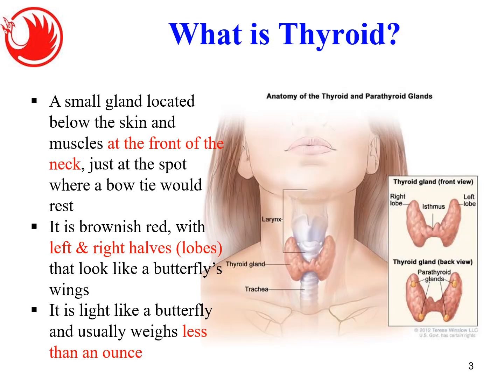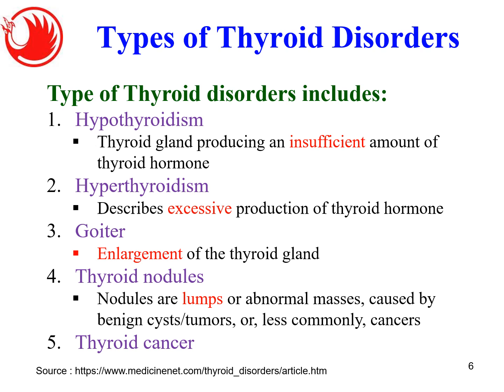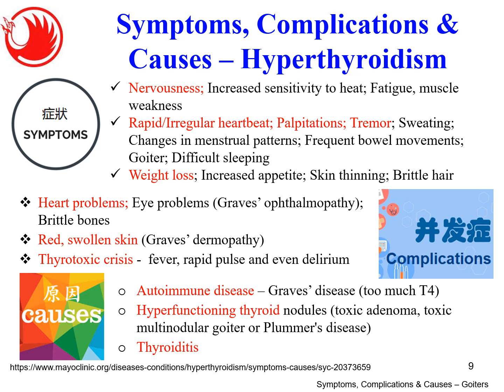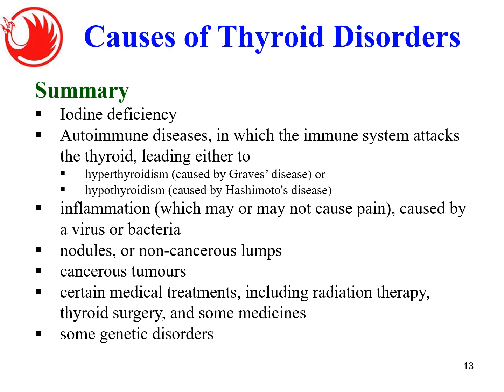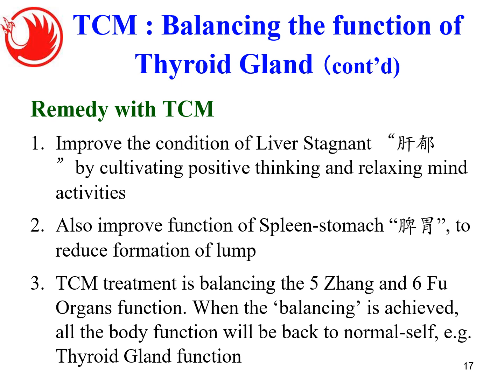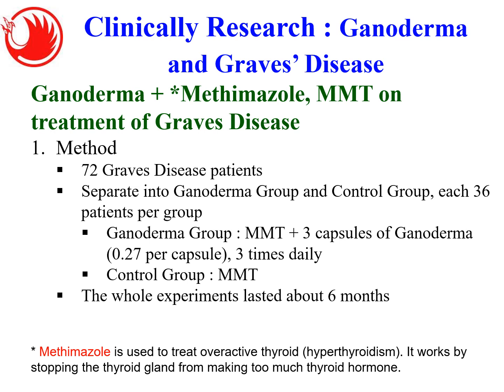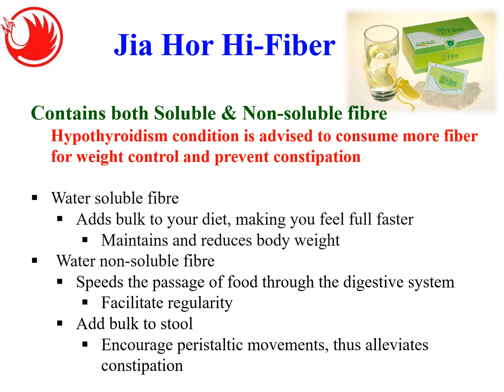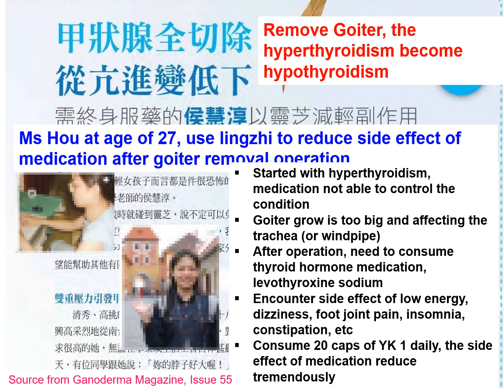Health Seminar : Ganoderma on Complement Treatment to Thyroid Disorders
-Category : Training
Language : English
Country : Singapore
Date : 14 Jan 2024
Topic : Ganoderma on Complement Treatment to Thyroid Disorders -  by Jim Tan

Summary :
1)Worldwide,
-Women are 10 to 15 times more likely to have a thyroid problem
2)Singapore,
-Experts estimate that up to 10 per cent of Singapore’s population suffers from a thyroid condition

Type of Thyroid disorders includes:
1)Hypothyroidism
-Thyroid gland producing an insufficient amount of thyroid hormone
2)Hyperthyroidism
-Describes excessive production of thyroid hormone
3)Goiter
-Enlargement of the thyroid gland
4)Thyroid nodules
-Nodules are lumps or abnormal masses, caused by benign cysts/tumors, or, less commonly, cancers
5)Thyroid cancer

Symptoms, Complications & Causes – Hypothyroidism
1)Symptoms-
-Fatigue; Increase sensitivity to cold, Muscle weakness/aches, tenderness & stiffness; Depression; Impaired memory
-Constipation; Hoarseness; Increased cholesterol level; Heavier or irregular menstrual periods; Slowed heart rate; Goiter
-Dry skin; Weight gain; Puffy face; Thinning hair
2)Complications
-Goiter (constant stimulation of thyroid to release more hormones)
-Heart Problems; Peripheral neuropathy; Infertility
-Mental health issues
3)Causes
-Autoimmune disease – Hashimoto’s thyroiditis
-Over-response to hyperthyroidism treatment; Thyroid surgery; Radiation therapy; Medications
-Pituitary disorder; Pregnancy; Iodine deficiency

Symptoms, Complications & Causes – Hyperthyroidism
1)Symptoms-
-Nervousness; Increased sensitivity to heat; Fatigue, muscle weakness
-Rapid/Irregular heartbeat; Palpitations; Tremor; Sweating; Changes in menstrual patterns; Frequent bowel movements; Goiter; Difficult sleeping
-Weight loss; Increased appetite; Skin thinning; Brittle hair
2)Complications
-Heart problems; Eye problems (Graves’ ophthalmopathy); Brittle bones
-Red, swollen skin (Graves’ dermopathy)
-Thyrotoxic crisis -  fever, rapid pulse and even delirium
3)Causes
-Autoimmune disease – Graves’ disease (too much T4)
-Hyperfunctioning thyroid nodules (toxic adenoma, toxic multinodular goiter or Plummer's disease)
-Thyroiditis

Test and Diagnosis
1)Blood Tests
-TSH – Higher TSH levels for hypothyroid and lower TSH for hyperthyroidism
2)Iodine Uptake Tests – amount of iodine absorbed by the thyroid gland to tell how much hormone the gland is making
-Device to measure background radioactivity placed over your neck, and then swallow a small amount of radioactive iodine, and measure again after 4-6 hours
-When the gland has a lot of iodine, “radioactive iodine uptake scan” will be conducted. Iodine collecting in nodules suggests that they’re responsible for the extra hormone
3)Nodules
-Physical neck examination; Ultrasound; Biopsy (thyroid cancer)

Treatment
1)Thyroiditis
-Acetaminophen or aspirin for any pain
-Prednisone for short time for anti-inflammatory
2)Hyperthyroidism
-Radioactive iodine treatment
-Anti-thyroid medication
-Surgery
3)Hypothyroidism
-Thyroid hormone replacement, levothyroxine
4)Thyroid Cancer
-Removing either the cancerous tissue or the whole thyroid gland, a surgical procedure known as a thyroidectomy.

Function and Benefits of Ganoderma
1) Regulate Immune System - control and prevent inflammation
-Prevent Thyroiditis (swelling/ inflammation of thyroid gland)
-Balance the overall body hormones
-Prevent auto-immune type of thyroid disorders (Autoimmune disorder causes 80% of Hyperthyroidism, Grave’s Disease)
2)Improve blood circulation
-TCM: Smooth flow of blood and Qi can prevent formation of lump
-Hyperthyroidism lead to Heart problem - By improving blood circulation, will lessen burden on heart
3)Enhance liver function (detoxification)
-Healthy liver create immune sys. that fight against inflammation
4)Remove free radicals & anti-oxidation
-Reduces free radicals body cells
-Free radicals caused damage to DNA

Ganoderma and Graves’ Disease -Ganoderma + *Methimazole, MMT on treatment of Graves Disease
-Conclusion : Gonoderma + MMT is the better combination for treating of Graves’ Disease that related to auto-immune system related and also protect the liver function